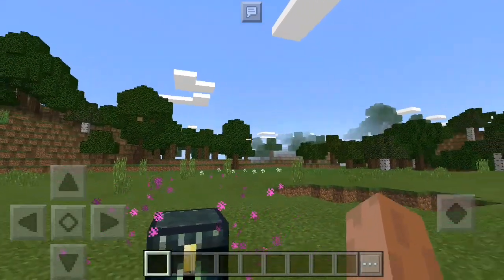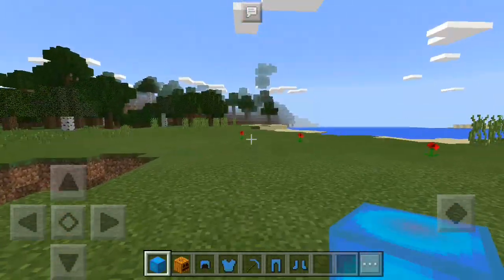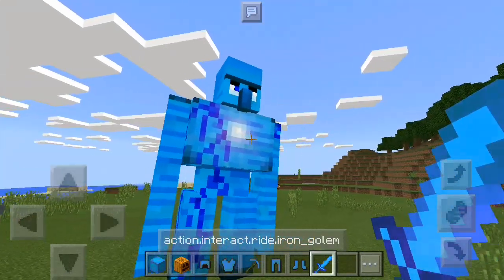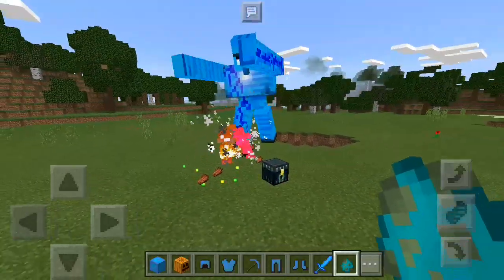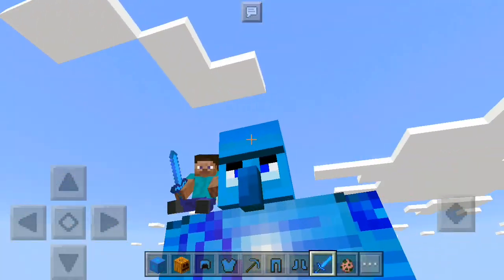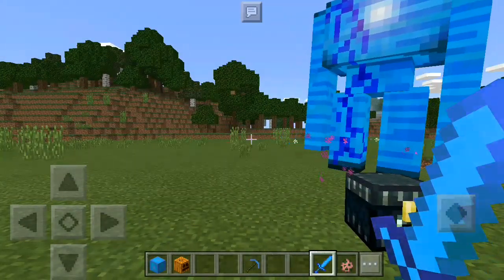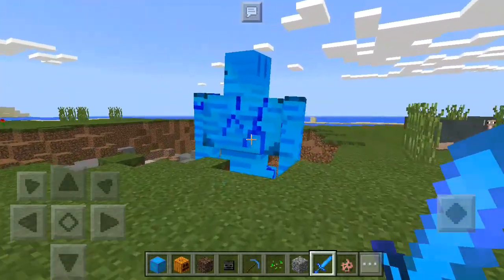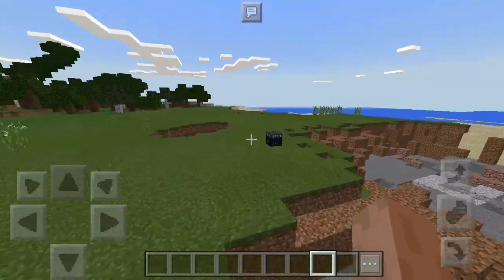IRON GUARDIAN VS WITHER BOSS!! | Minecraft PE - BOSS BATTLE!!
Hey everyone, this is Andy and welcome back to another Minecraft Pocket Edition video and today, we are gonna be doing a boss battle with the Giant Iron Guardian VS Wither Boss and this boss battle is gonna be pretty awesome! So, who would win? Iron Guardian or WIther Boss? Find Out!